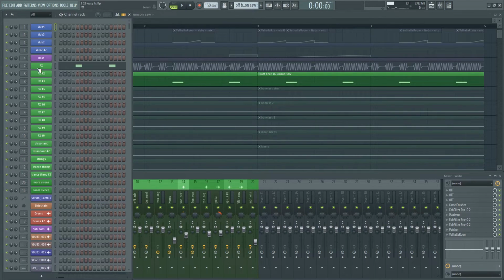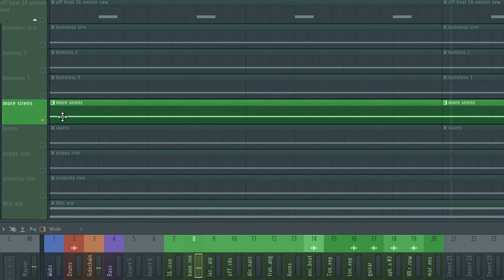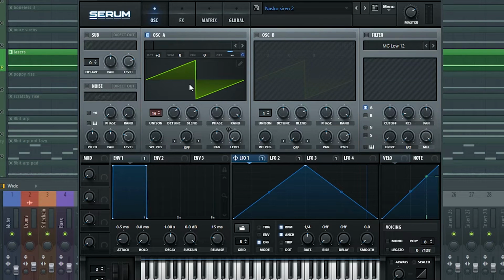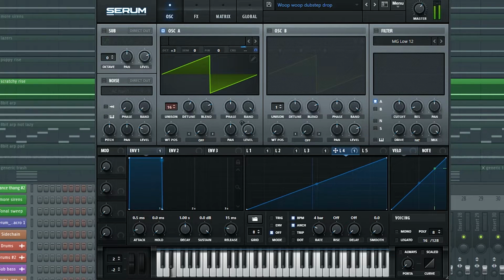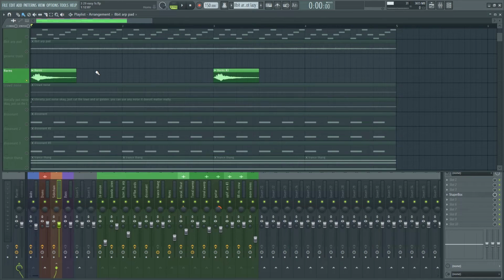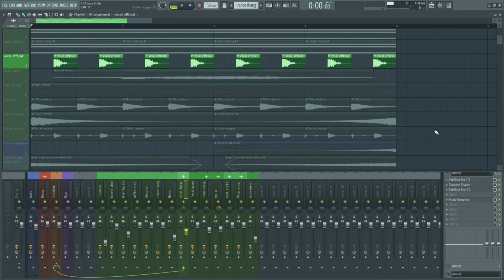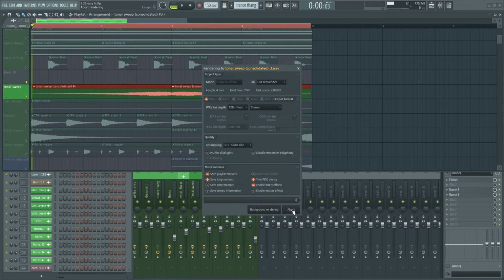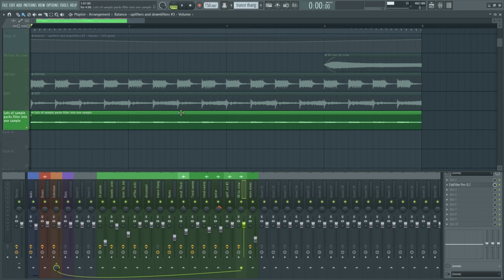HOW TO MAKE YOUR DROP SOUND FULL - FL Studio 20